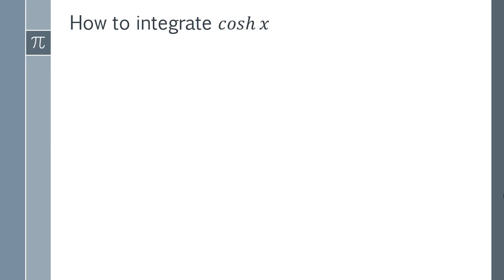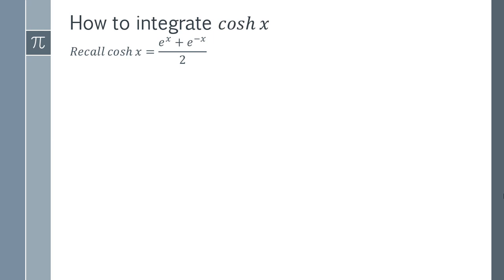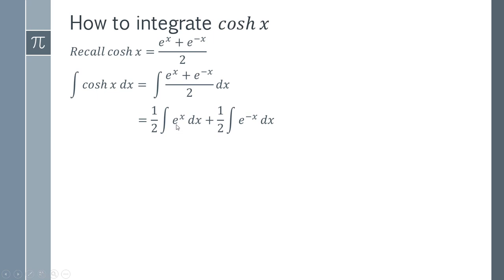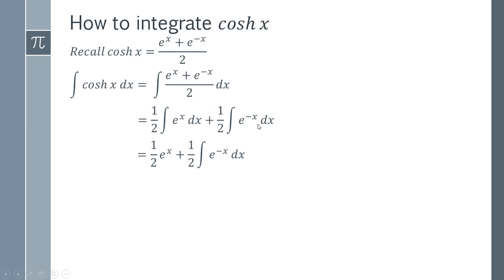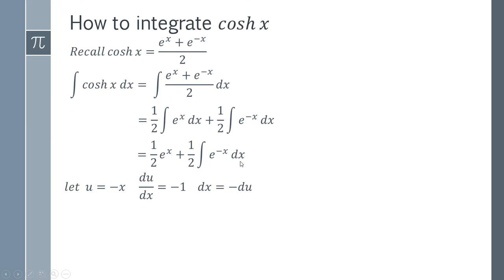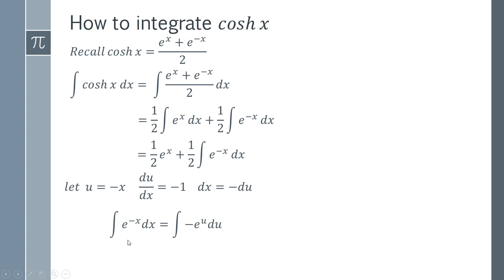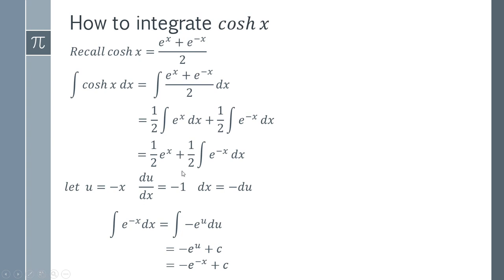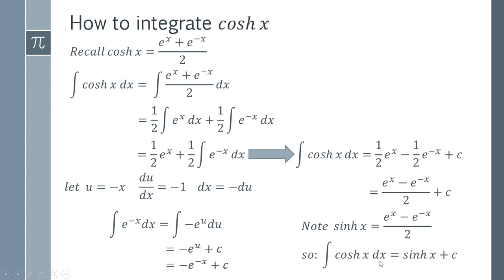How to Integrate coshx - Step by Step Tutorial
In this video I will teach you the integral of coshx and how you can find this with a step by step derivation from the exponential definition of the coshx function. This video forms part of the hyperbolic functions integrals series.